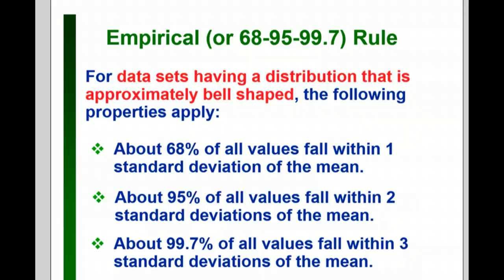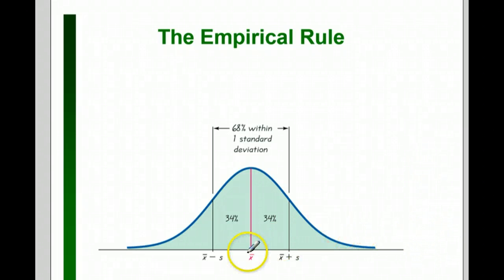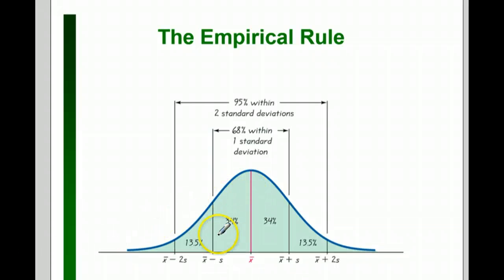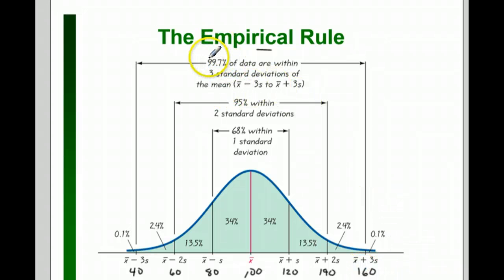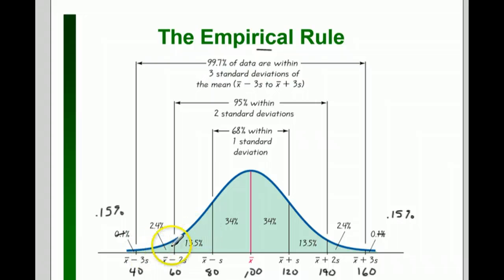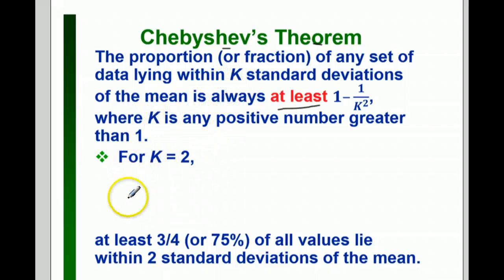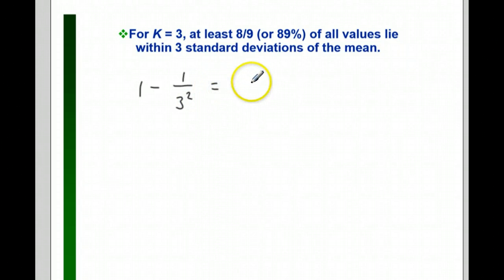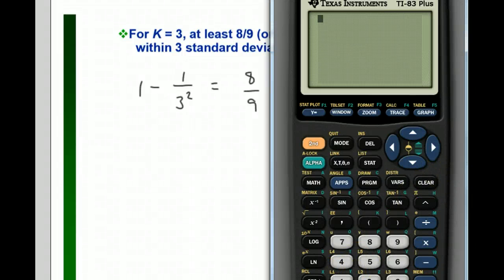3.3 Notes Pt 3 Empirical Rule and Chebyshev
Defining the Empirical Rule and Chebyshev's Inequality